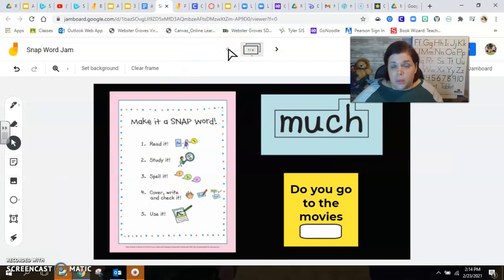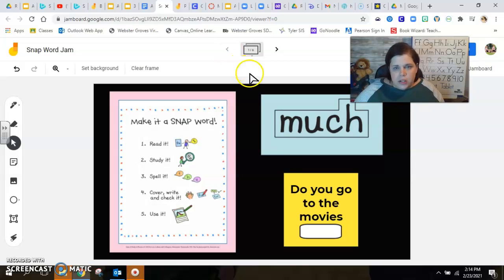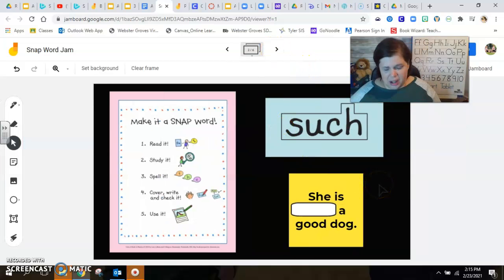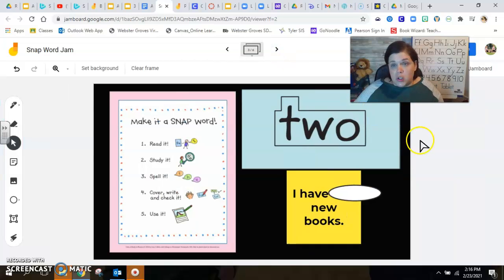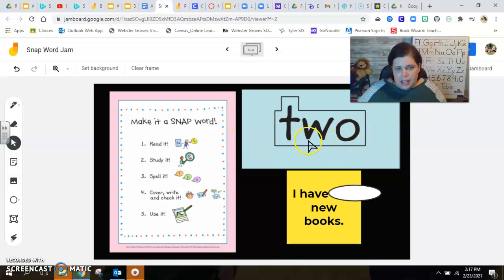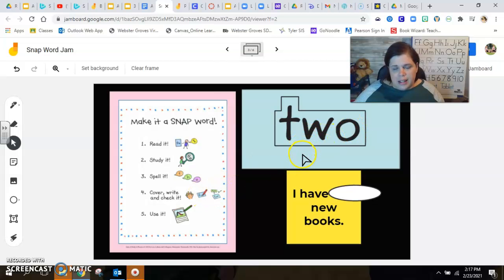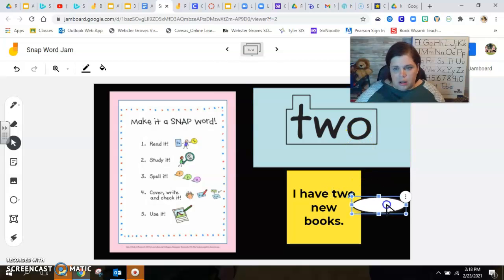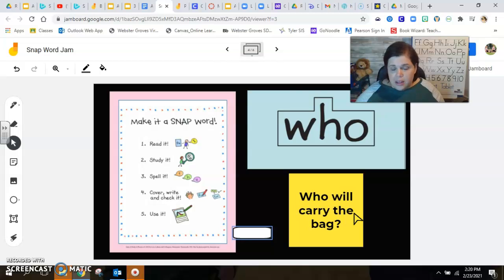Phonics Unit 4 L 12.2 snap words